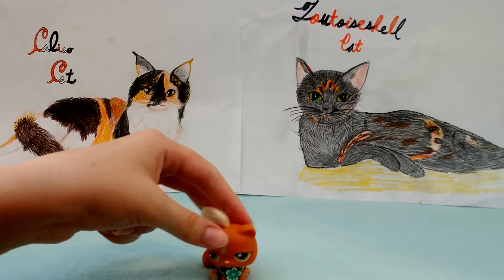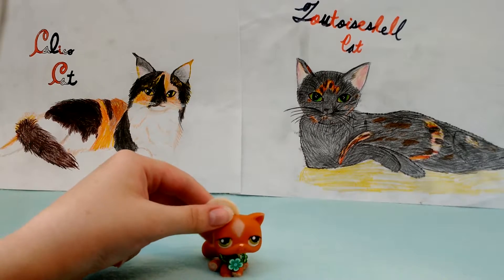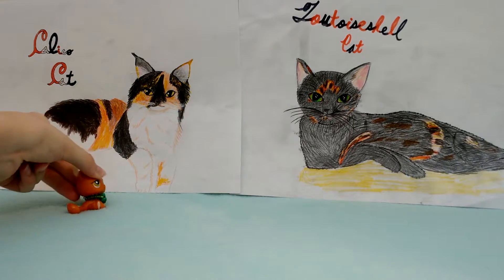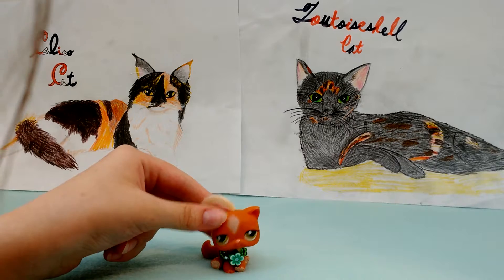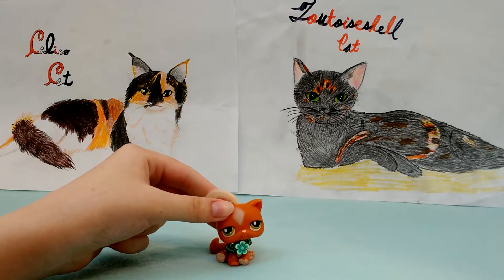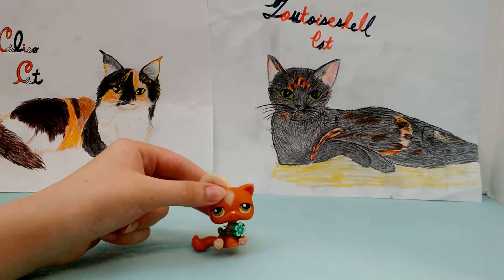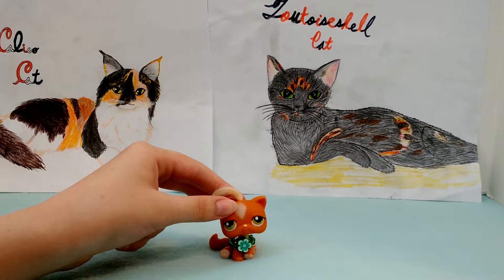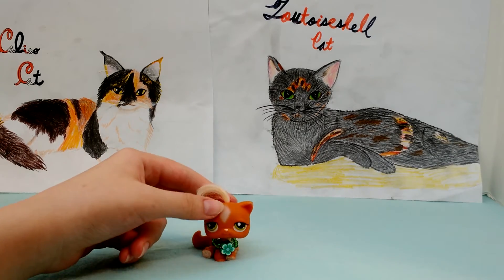Tortoiseshell and Calico cat lesson taught by Toffee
Hi! Today, we will be learning about Tortie and Calico cats! Meow!